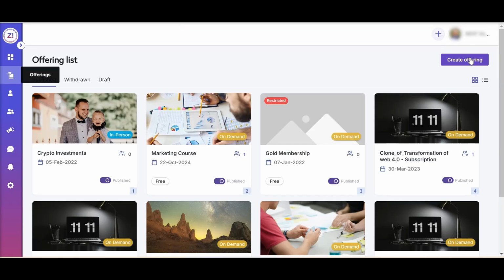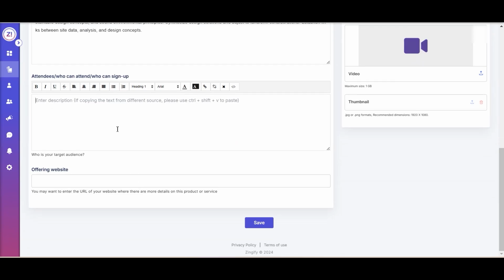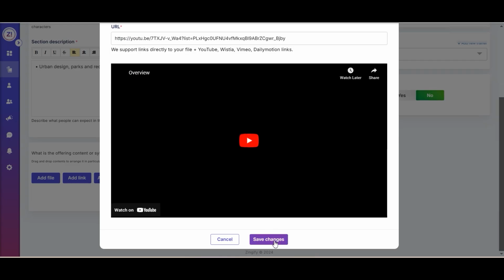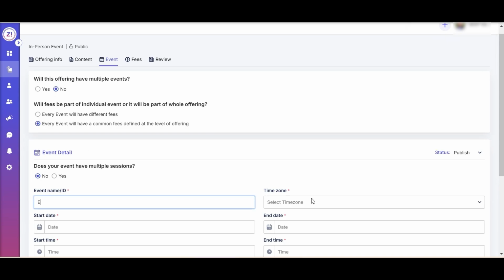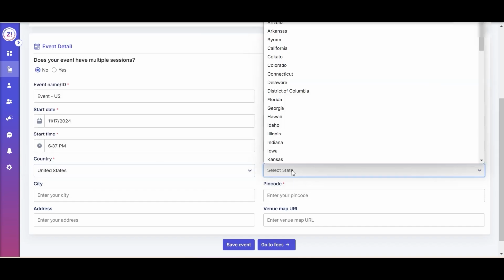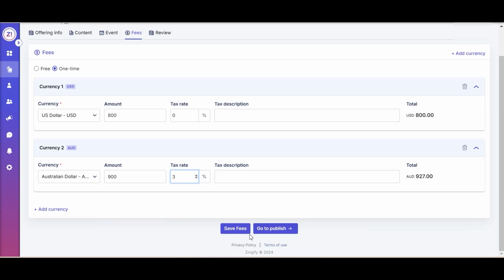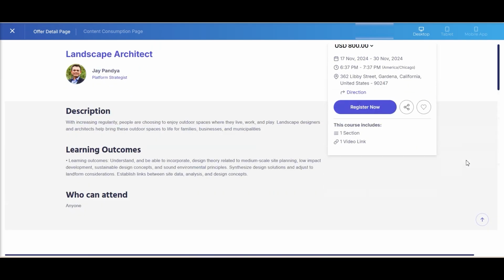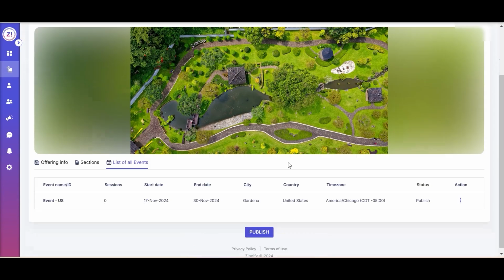4(f). How to Create and publish In-Person Offering in Zingify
Zingify makes it easy to set up, manage, and publish in-person offerings with all the details your participants need.

In this guide, you’ll learn how to create an in-person offering step by step - from entering essential details to adding content, defining events, and publishing. By following these steps, you can ensure your training sessions are well-structured, engaging, and client-ready.

Here’s what you’ll cover:

Create the offering - add title, description, learning outcomes, category, trainer assignment, banner image, introduction video, and define eligible attendees

Add content - build sections with titles, descriptions, trainers, media files, embed codes, and interactive HTML

Define event details - set up single or multi-event structures, add sessions, and enter location details (venue, city, state, and joining URL if applicable)

Set fees - choose free or one-off payment, specify currency, add multi-currency options, and apply tax rates for compliance

Review and publish - preview how your offering appears on mobile, desktop, and tablet before going live

With these features, you can confidently deliver in-person offerings that provide clarity, professionalism, and a seamless learner experience.